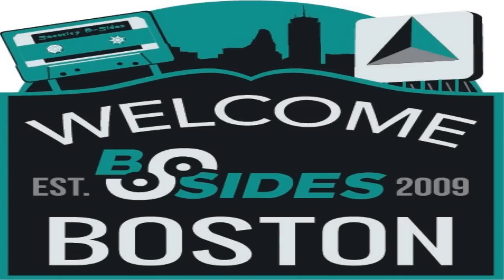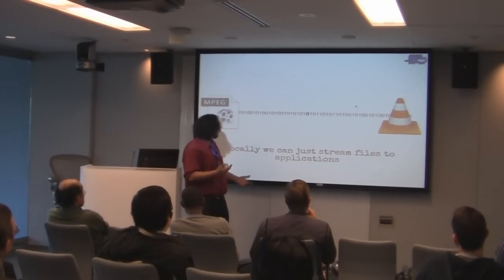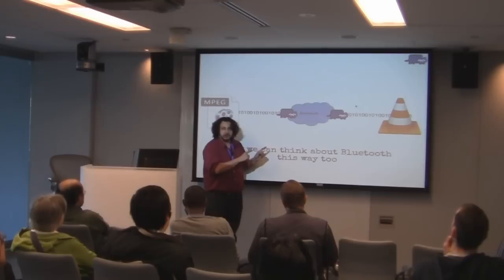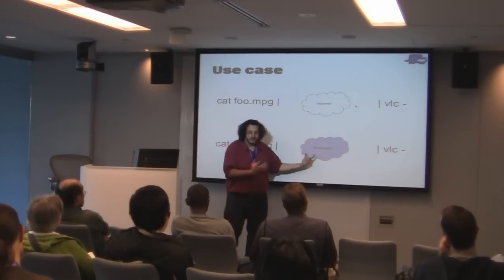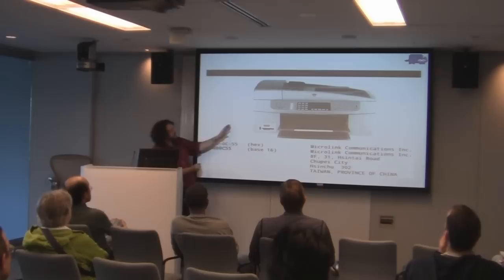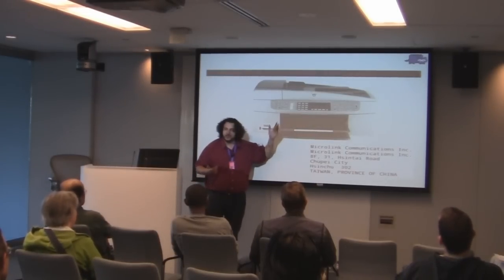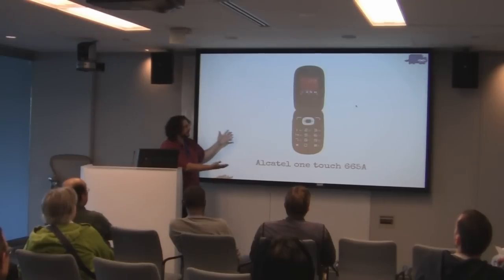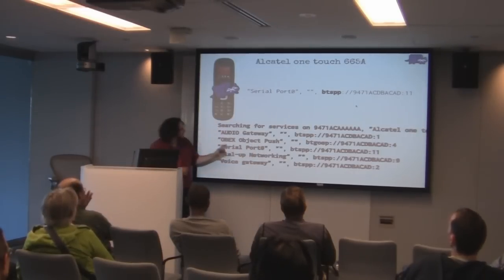Joseph Cohen Security BSides Boston 2013 - Bluecat Netcat For Bluetooth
"Blucat: Netcat For Bluetooth" with Joseph Cohen at Security BSides Boston 2013 in Cambridge, MA

Posted by Roy of Security BSides Boston 2013 Team